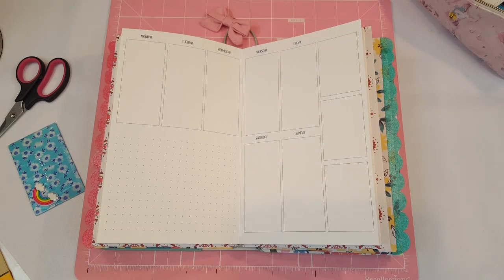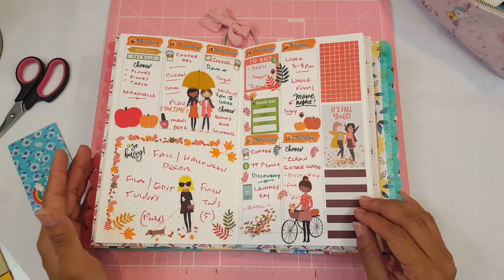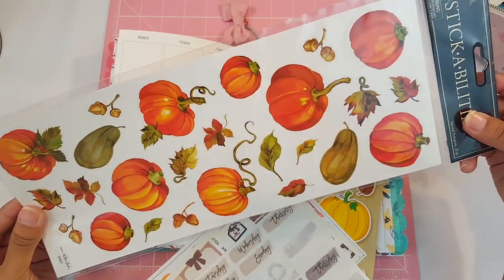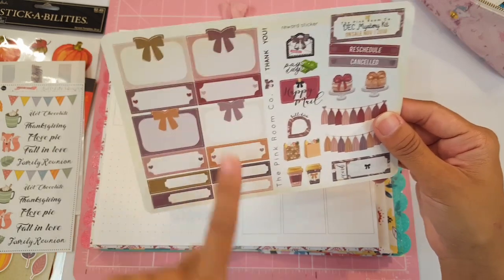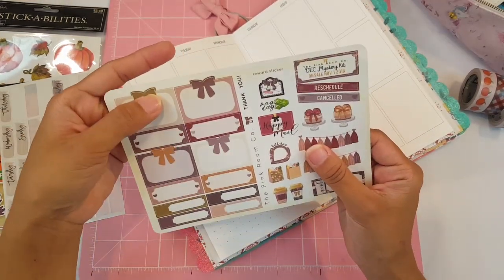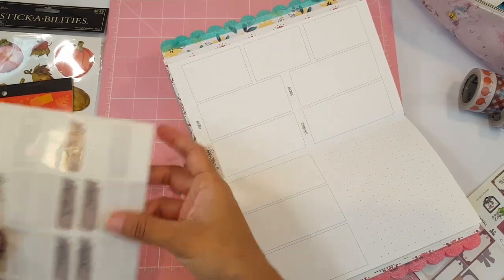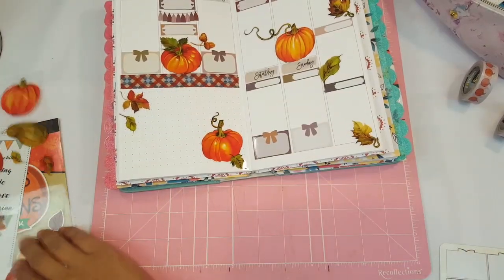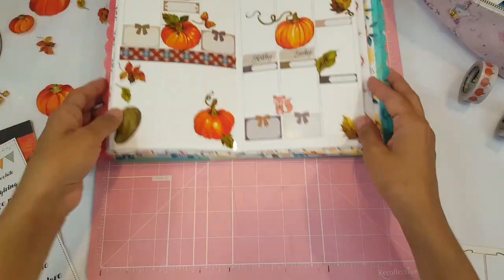Plan with me in my Traveler's Notebook | Fall pumpkin theme | Planning With Eli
Hey guys,

I hope you enjoyed today's plan with me video. I'm super loving this week's spread!!! Shout out to Michelle for the gorgeous pumpkin stickers.

Love you all, Eli💕

***Playlist Links***

Tutorials, how to and diy videos!

➡️ Lollipop Box Club: LBCELI2

➡️ Planner Love Sp: Eli25

➡️ Todo Papel: ELISCODE15